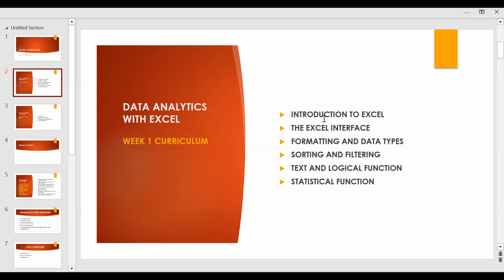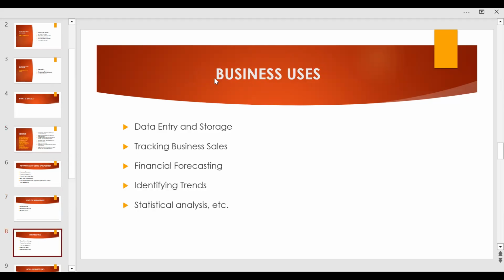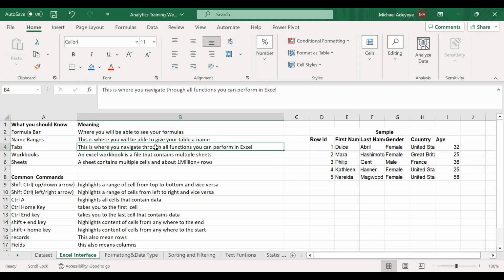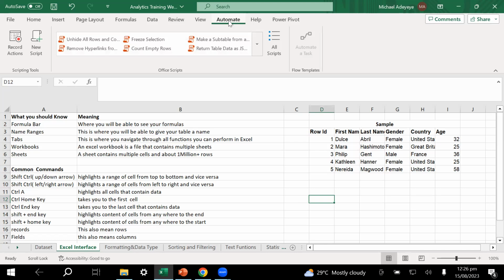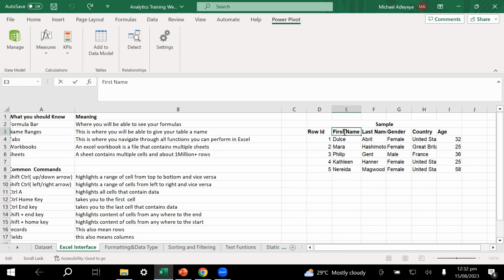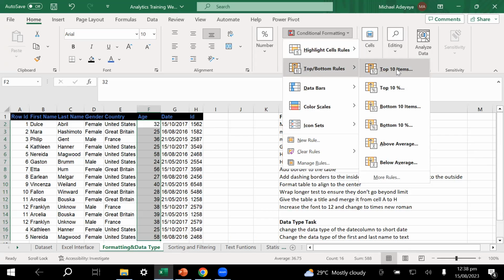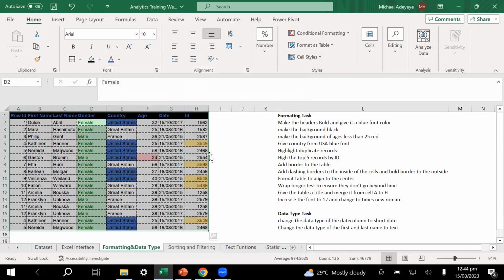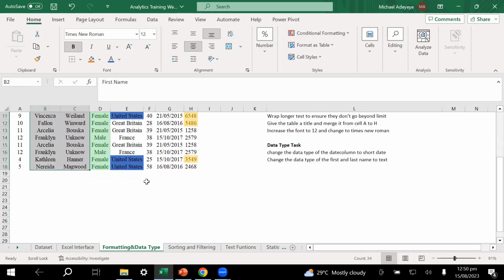Excel Tutorial for Complete Beginners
In this video you will learn how to navigate through excel tabs, icons. How to do basic formatting in Excel

Quick Tips: Download Excel 2019 from "